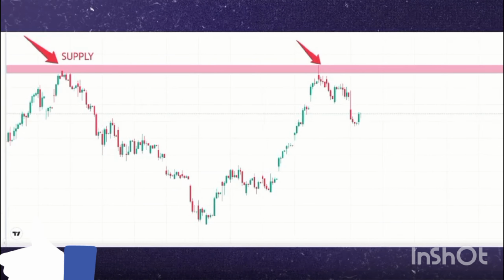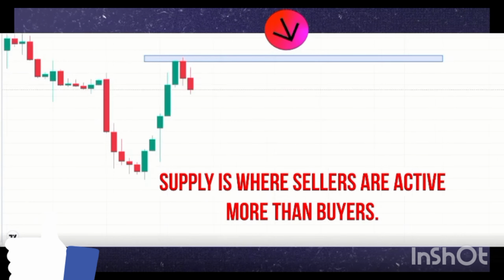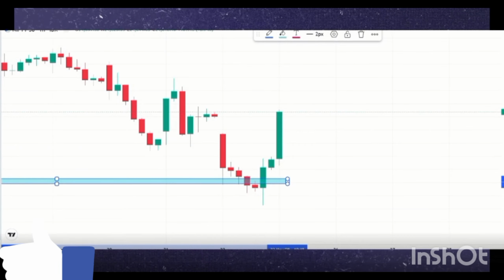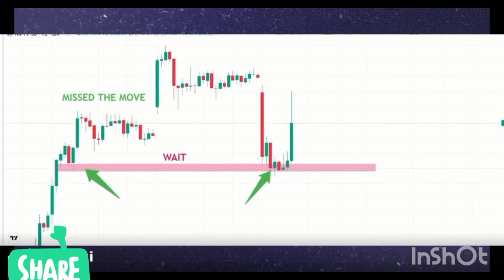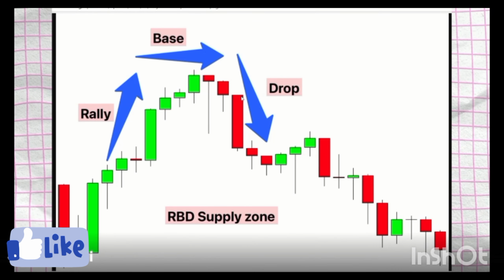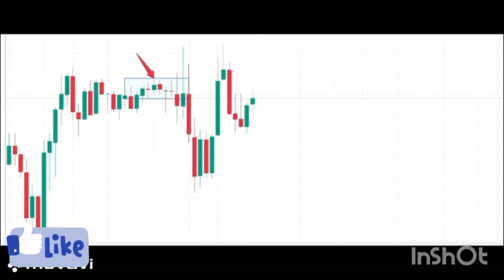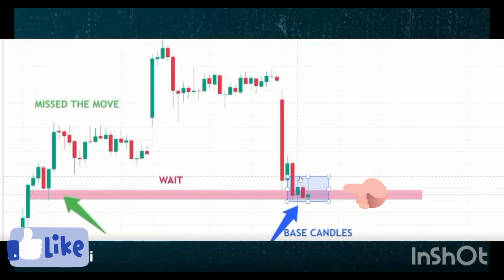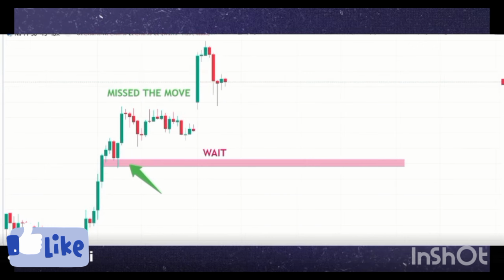What is SUPPLY and DEMAND|How to identify them on charts| how do these zones create🤔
Most of what you think you know about supply and demand might just be scratching the surface. If you can master supply and demand, you’ll be on the same side as institutional money rather than being on the opposite side, where you could become a victim and get trapped. And that’s exactly what we’re going to cover in this video. We’re going beyond theory, diving deep into supply and demand step by step. We’ll break down the key points and concepts you need to master, from the basics to advanced level
our stock market channel (Telugu) we have explained stock market basics. Which a stock market beginner must learn,
How to invest in stock market, how to select stocks for trading, how to select stocks for investment in  stock market, technical analysis, fundamental analysis, price action strategy, best stocks in the stock market, multibagger stocks in stock market, best intraday strategy,
Don’t go by how to earn profits in the stock market, learn basics then you can earn in the stock market, we have covered how to earn a regular income from stock market  so watch that stock market videos in Telegu

Our  stock market channel in Telegu will do stock market learning videos, stock market F&O futures and options videos, best mutual funds, stock market investment videos